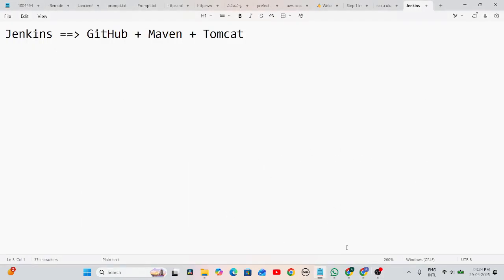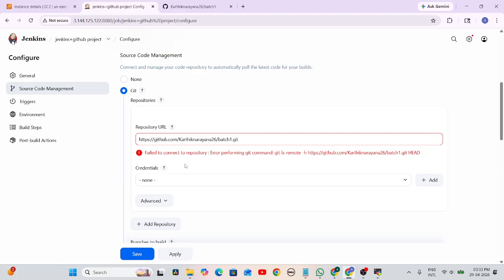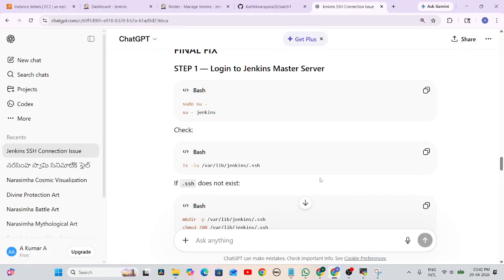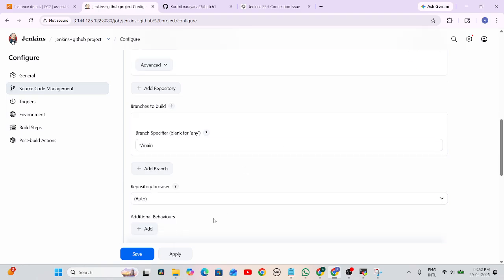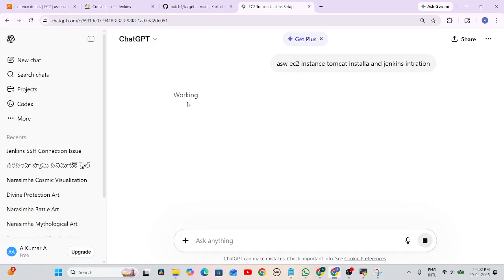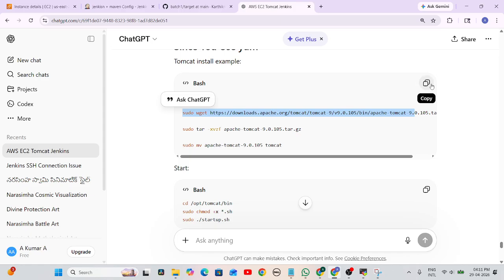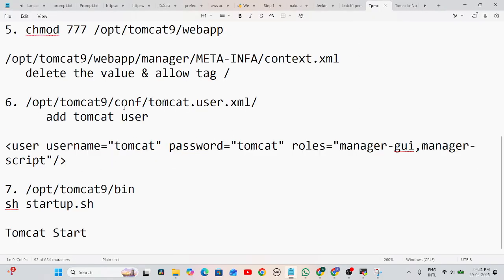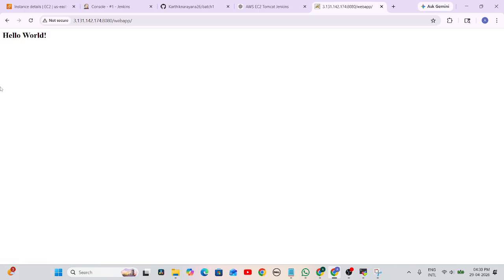Jenkins CI/CD Pipeline with GitHub, Maven & Tomcat on AWS EC2 | Full Project Setup | Part 2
In this video, you'll learn how to set up a complete Jenkins CI/CD Pipeline from scratch using AWS EC2 instances.
We'll cover:
✅ Setting up 3 AWS EC2 instances (Jenkins Master + Agent + Tomcat)
✅ Installing Java 21 & Maven 3.9.6
✅ Creating a Maven sample project (mvn archetype:generate)
✅ Pushing code to GitHub
✅ Jenkins Freestyle Job setup
✅ Jenkins Cluster Management — Master & Agent node configuration
✅ Deploying WAR file to Apache Tomcat
✅ Full CI/CD flow: GitHub → Maven Build → Jenkins → Tomcat Deploy
🔧 Tools & Technologies:
Jenkins | GitHub | Maven | Apache Tomcat | AWS EC2 | Java 21 | Linux
📌 Pre-requirements:

AWS Account with 3 EC2 instances
Java 21 (Amazon Corretto)
Maven 3.9.6
Jenkins (Port 8080)
Tomcat (Port 8080)

🎓 About Lan Edu Center:
We provide hands-on DevOps, AWS, SAP training with placement assistance.
⏱️ Timestamps:
0:00 — Introduction
0:00 — AWS EC2 Setup
0:00 — Java & Maven Installation
0:00 — Maven Project Creation
0:00 — GitHub Push
0:00 — Jenkins Installation & Configuration
0:00 — Jenkins Master-Agent Setup
0:00 — Freestyle Job Creation
0:00 — Tomcat Deployment
0:00 — Full CI/CD Demo